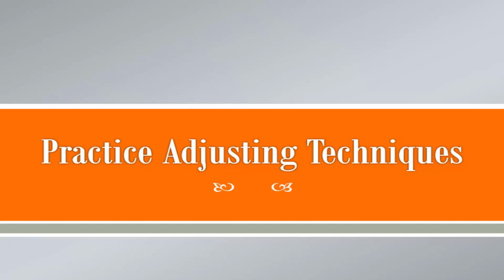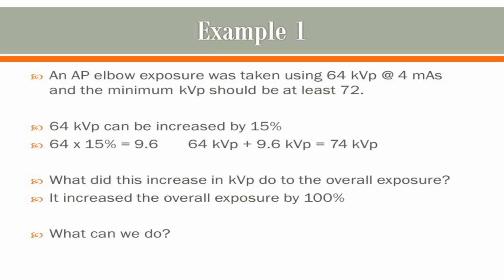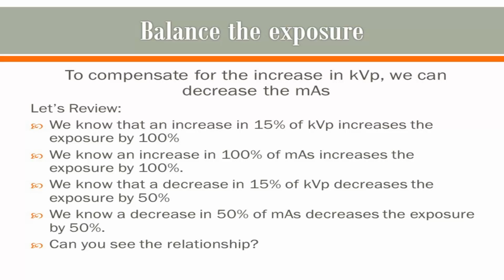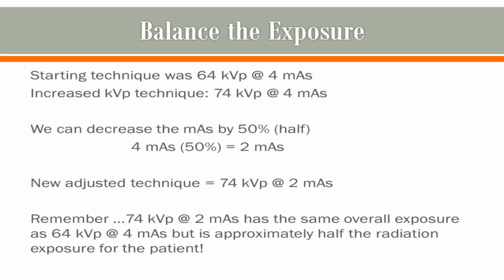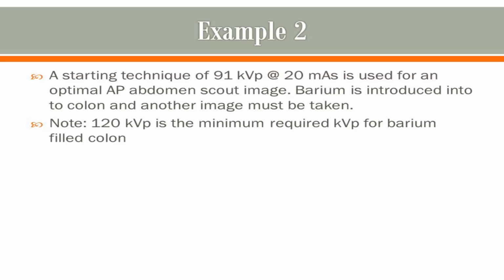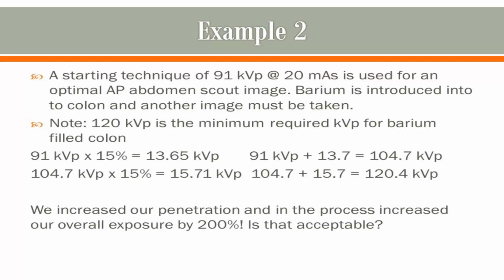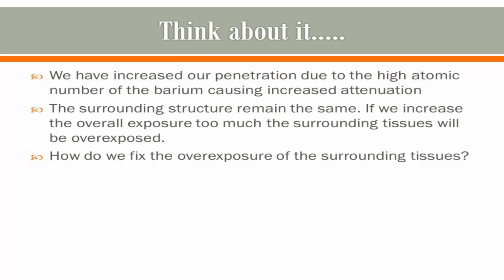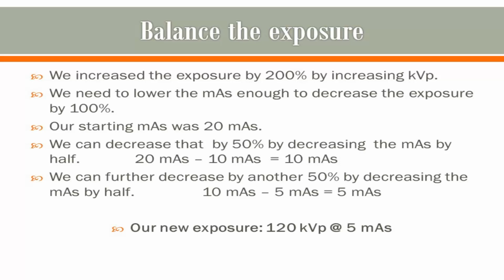Digital Technique 3 - Practice Adjusting Techniques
Part three of a video series designed to introduce radiography students to digital technique selection concepts.